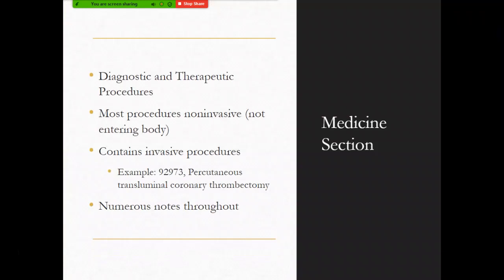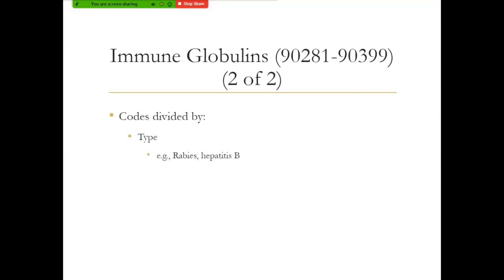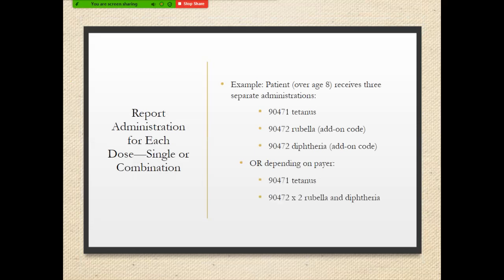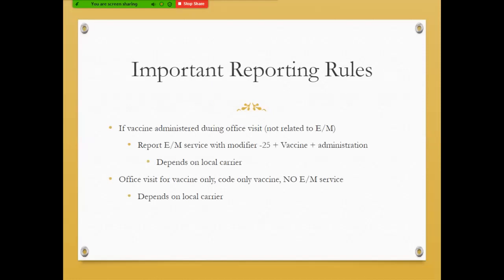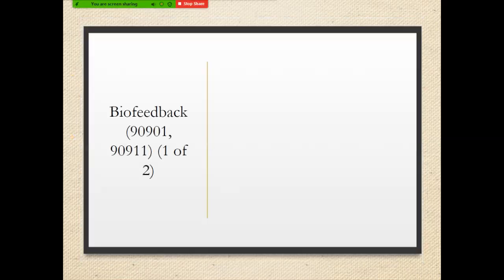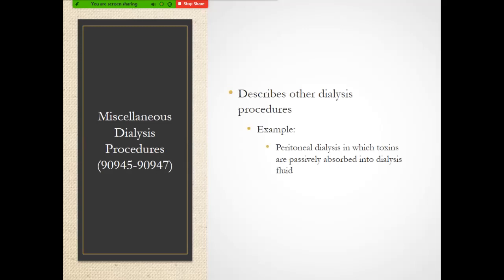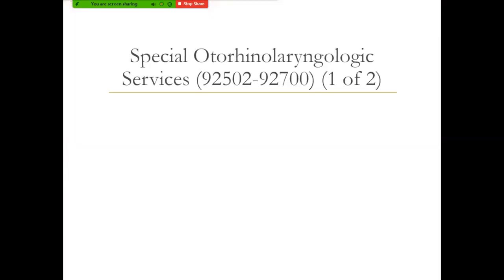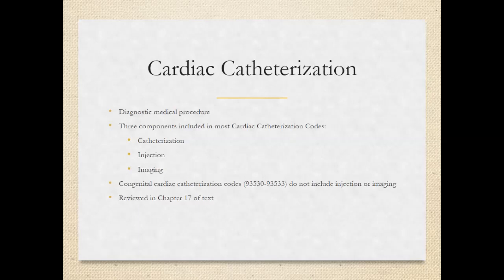CHAPTER 26 PART 1